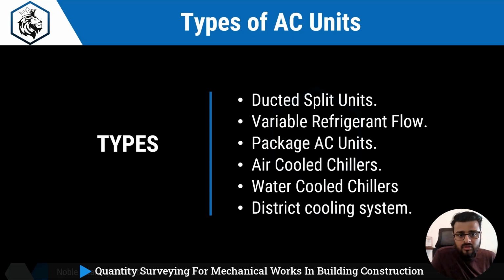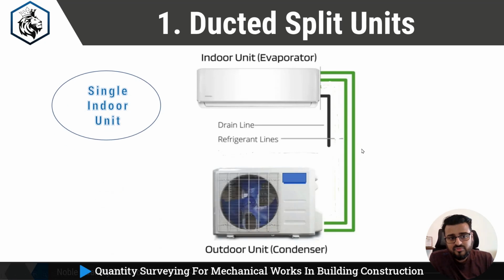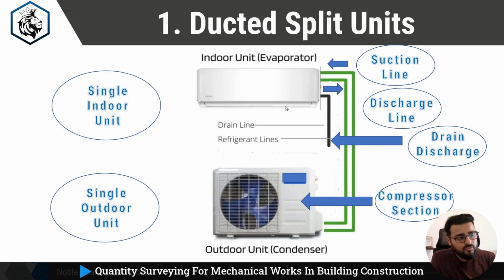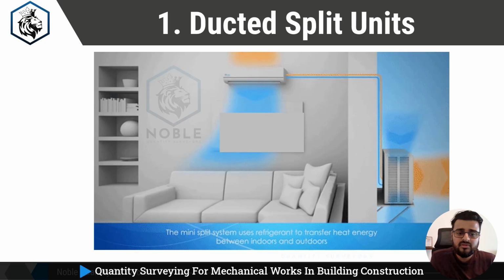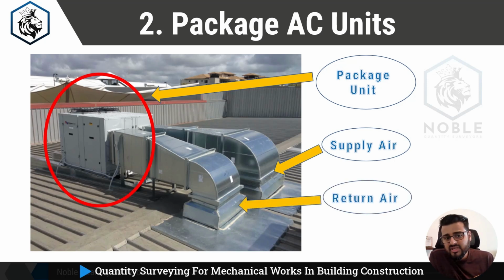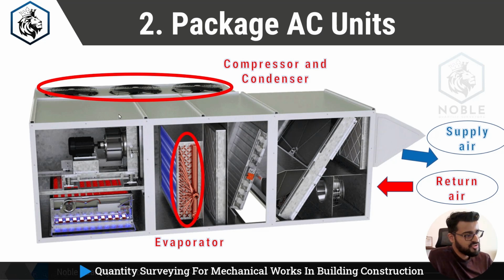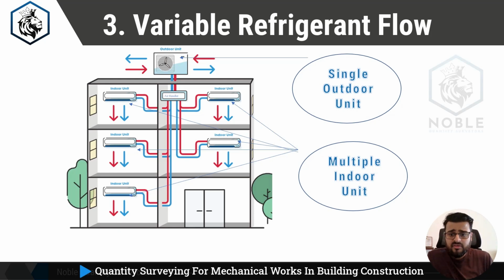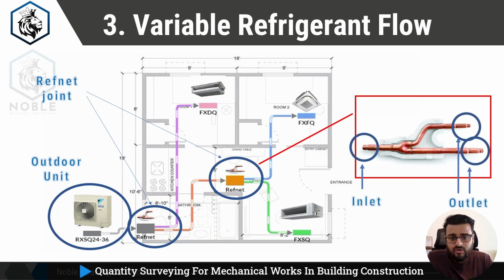Types of AC Units in Quantity Surveying| AC Units in MEP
Discover the different types of AC units used in Quantity Surveying projects and learn how they impact cost estimation, installation planning, and project management. This video is a must-watch for anyone in the construction or MEP industry looking to expand their knowledge of HVAC systems.

🔹 Want to deepen your understanding of Quantity Surveying?
🔹 Stay updated with industry tips and tricks!